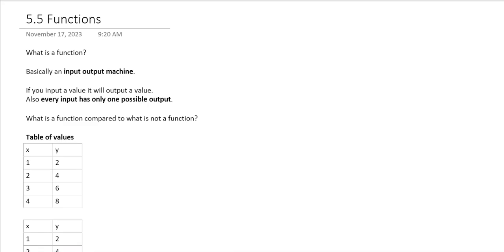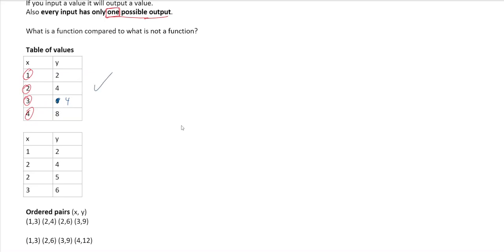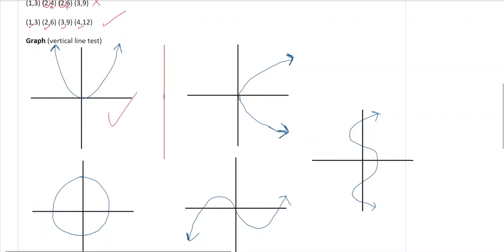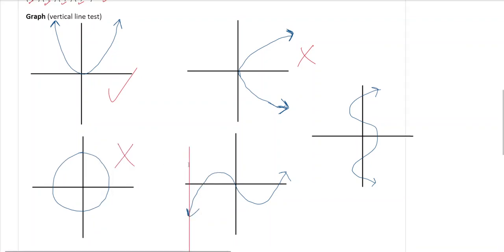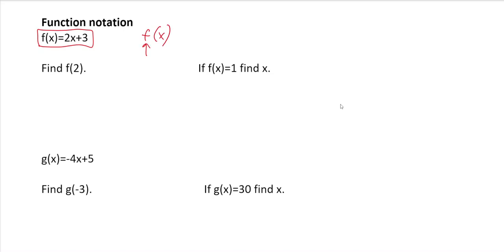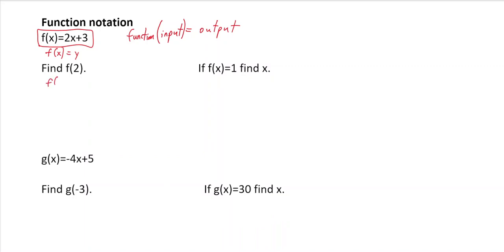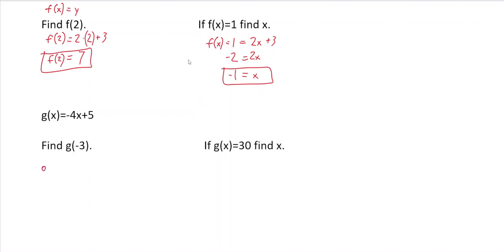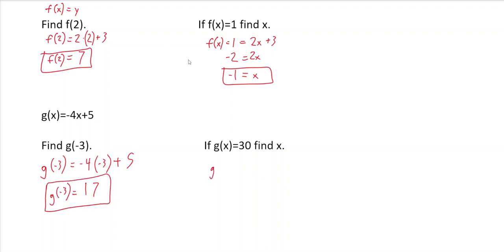5.5 Functions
This video is supposed to help my Math 10C class better understand functions. What is a function, what is not a function in a variety of contexts including graphs, table of values, and ordered pairs.